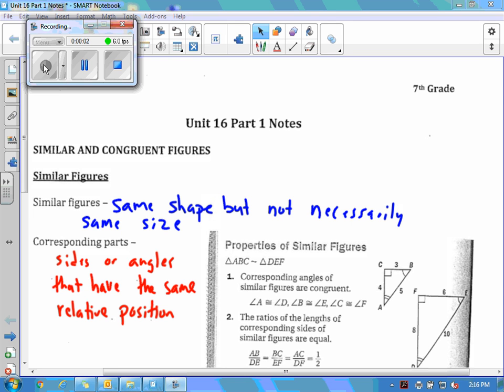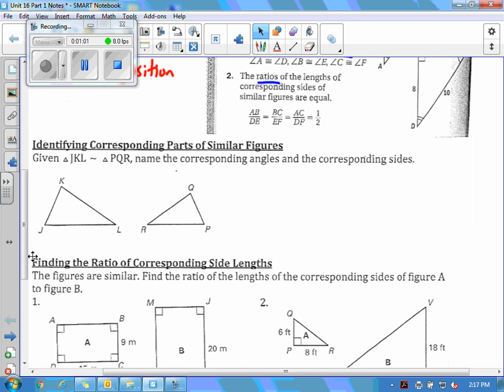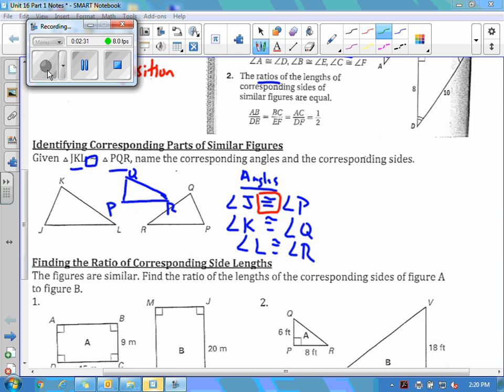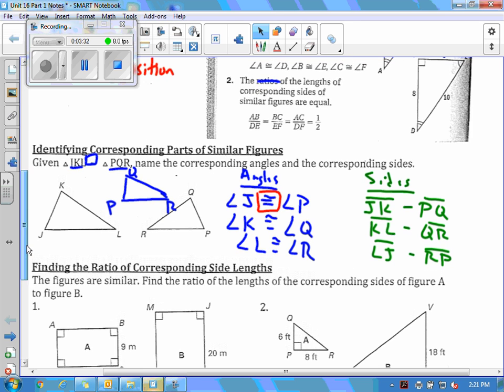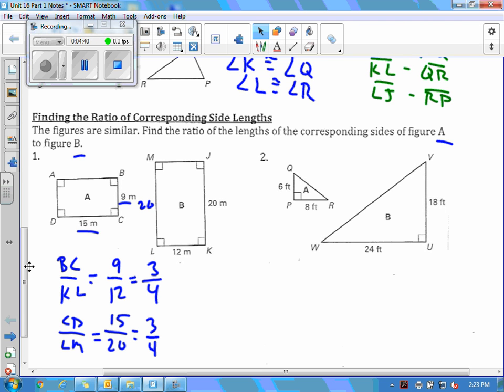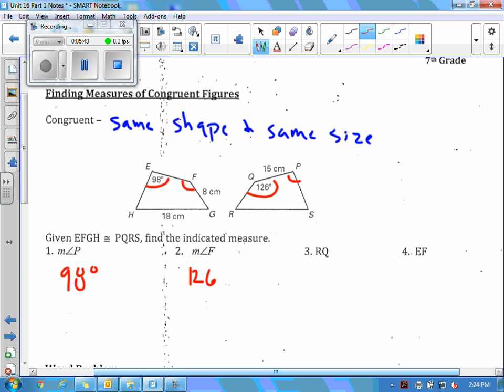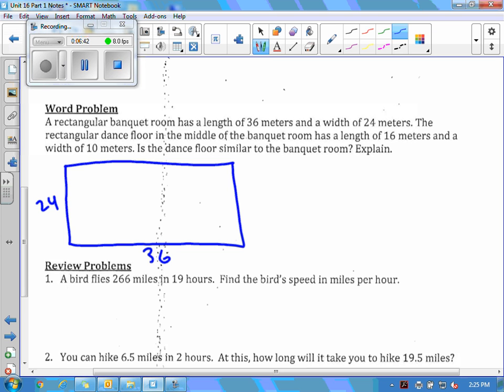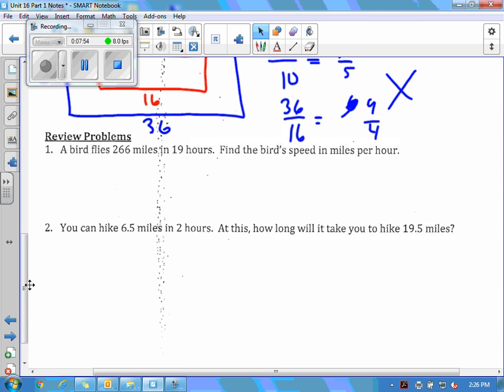Unit 16 Part 1 Video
Similar and Congruent Figures